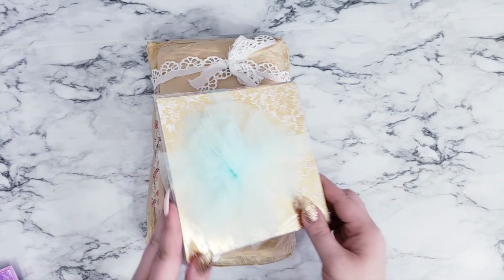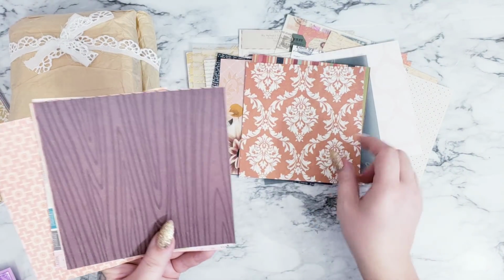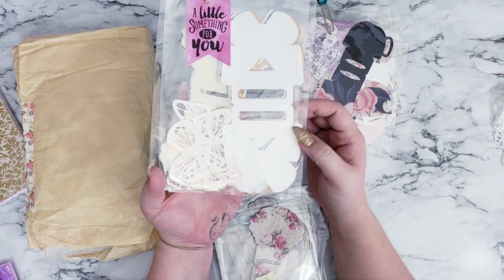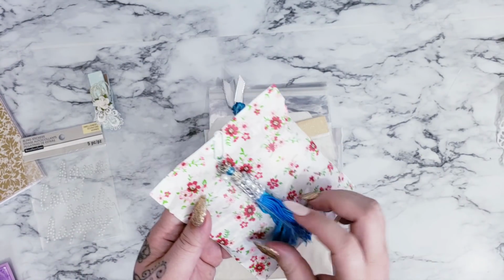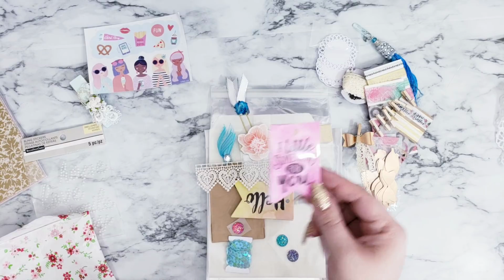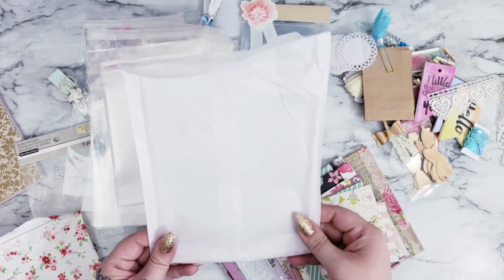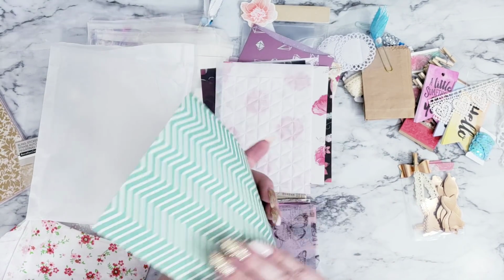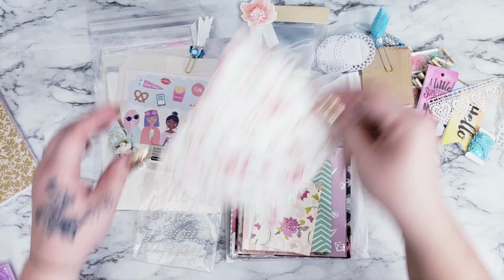Wish granted by Anna Powell